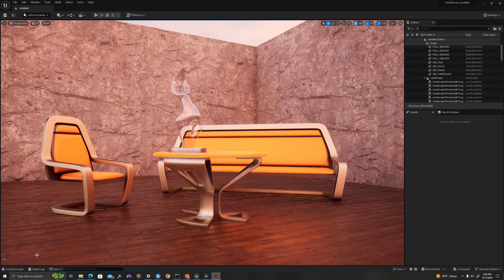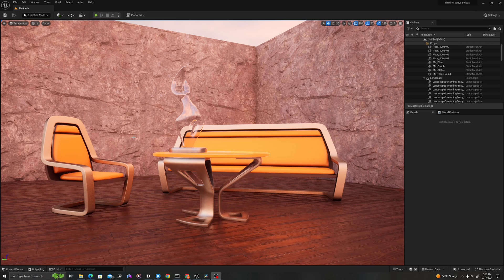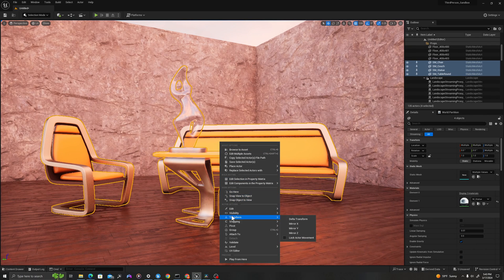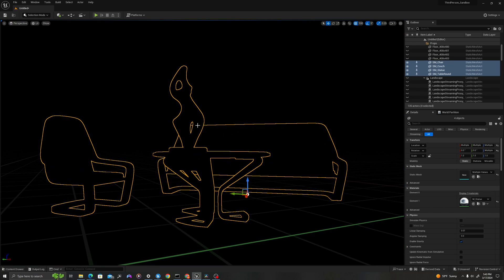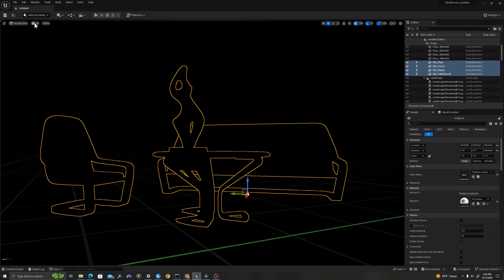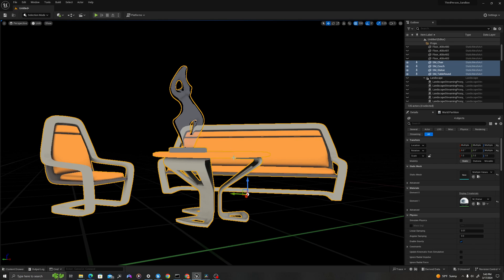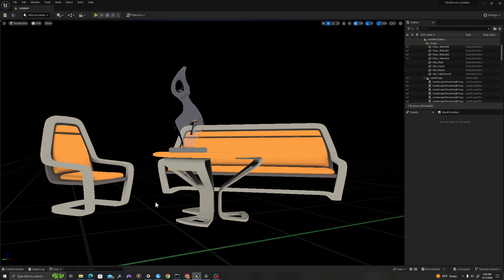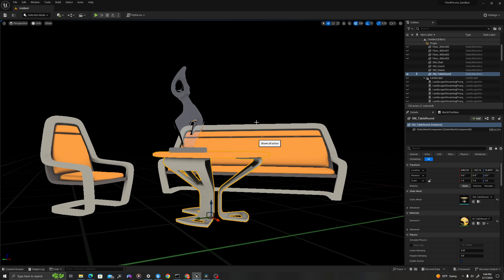UE5 Quick Tips Series: How to Show ONLY Selected Actors in Viewport